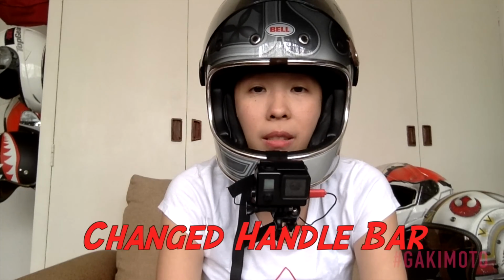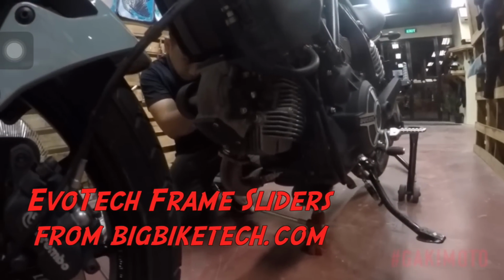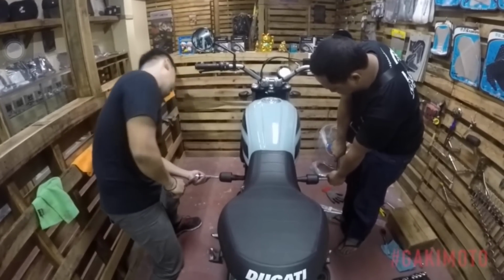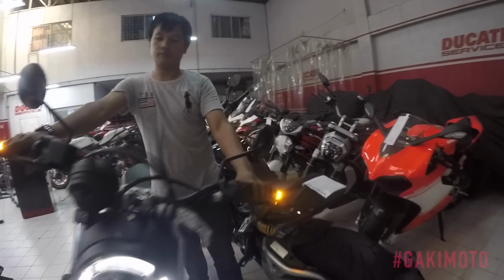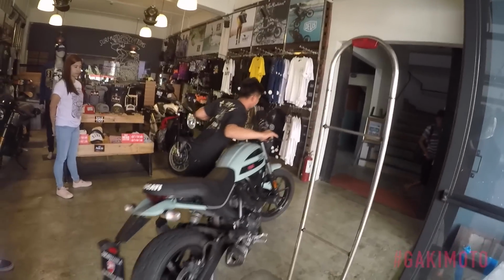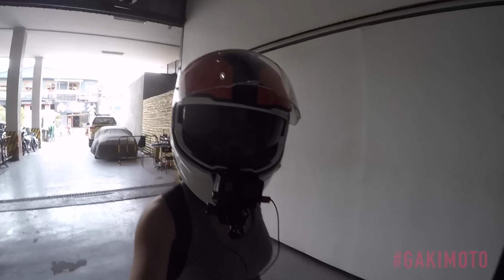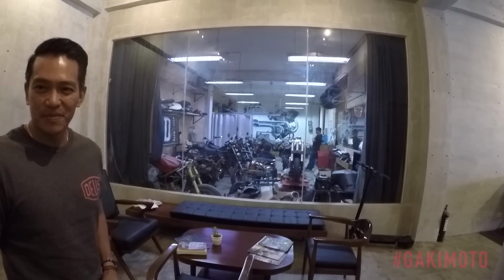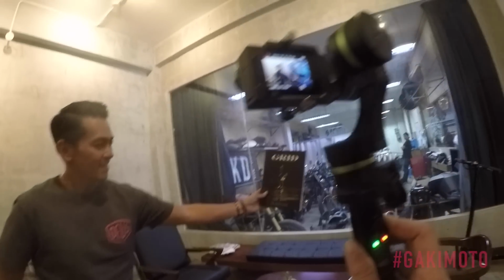Customised My Ducati Scrambler Sixty2 : Modifications : STKD Customs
GAKIMOTO 119 : Finally got Cookie (ducati scrambler sixty2) personalized after 1 friggin year! Not yet done with the Mods. I still have a couple of finishing touches to add. But since I'll be riding this over the weekend, I might as well show ya'll. Little by little. Maybe 21 next???

Thank you @STKDSurfMoto Customs
Thank you Foilacar Industries Corp @FoilACarIndustries
Thank you Ducati Philippines, BigBikeTech.com, RideManila

Comments, Questions and Suggestions?
Facebook.com/GakiMoto

Twitter & Instagram : @flyingipisband
Facebook.com/TheRoachClub